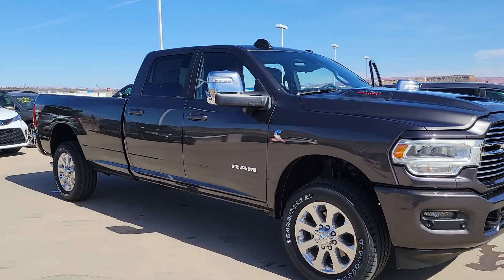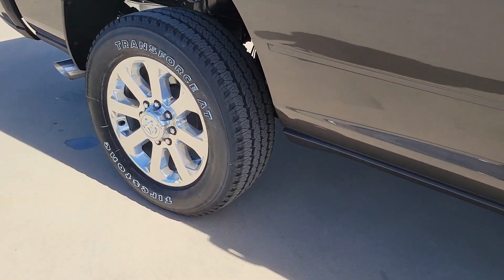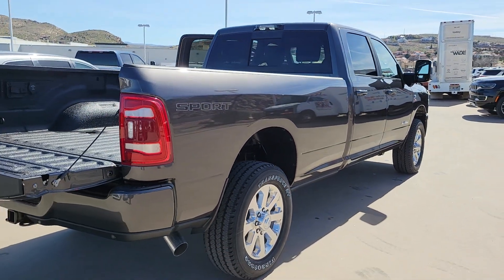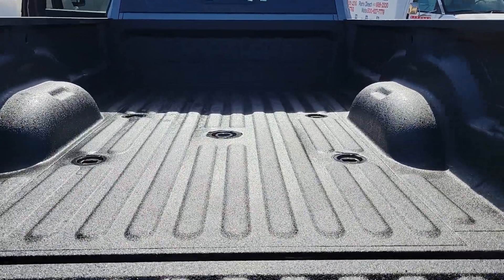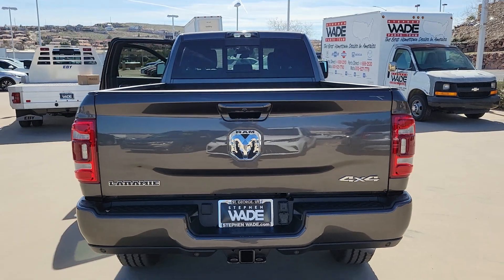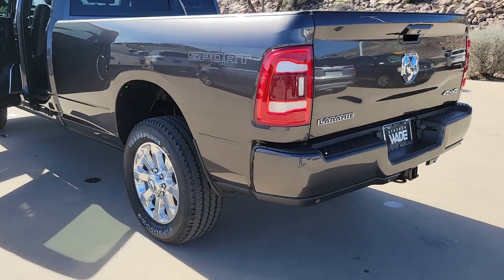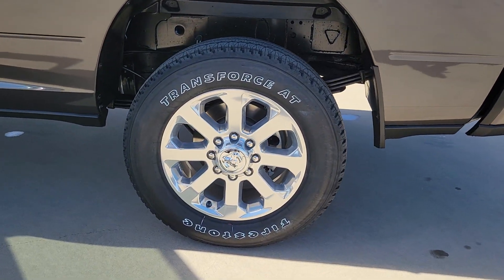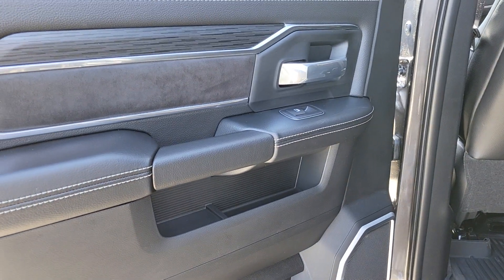2024 Ram 3500 Laramie UT Washington City, Santa Clara, Ivins, Hurricane, La Verkin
New 2024 Ram 3500 Laramie available at Stephen Wade CDJR located in 1724 S Auto Mall Dr, St George, UT, 84770. Servicing the Washington City, Santa Clara, Ivins, Hurricane, La Verkin area.